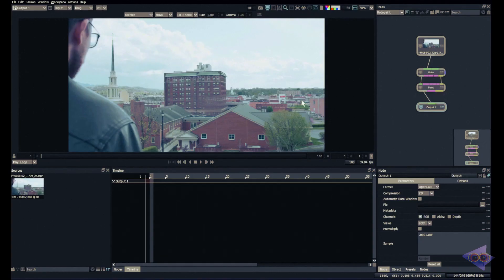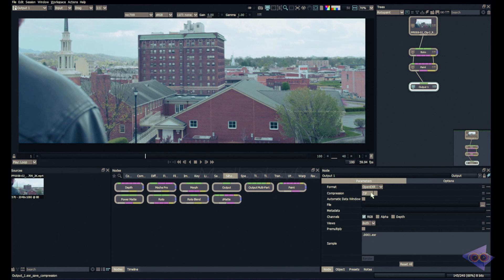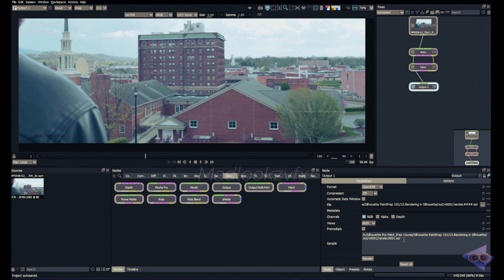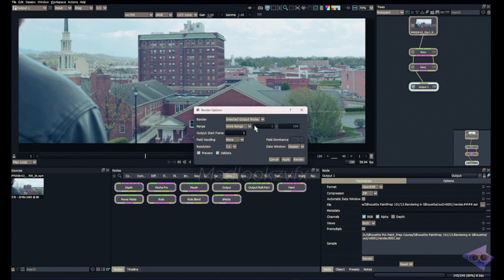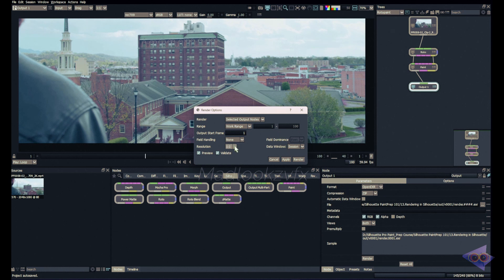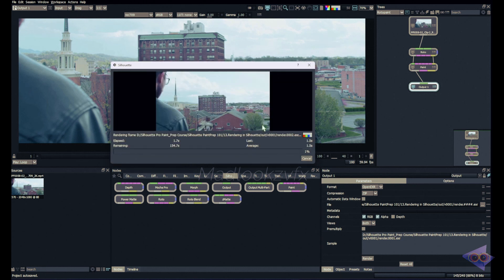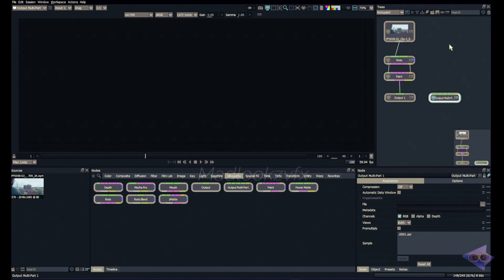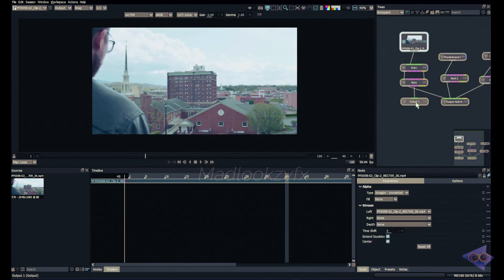Silhouette Paint Masterclass - Rendering in Silhouette - Episode14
Madlookz VFX is an artistic expression of sharing knowledge and information through this channel. All know how busy the VFX artists are. Above all these, here always come updates about VFX, Design, Film news and reviews, and many other things. The prime motive is being informative and letting you be informative.
If you like the content in madlookzVFX and want to see more and better videos regularly, you can click on the join button on YouTube to support me. The more you contribute, the more rewards you unlock and it's completely transparent.